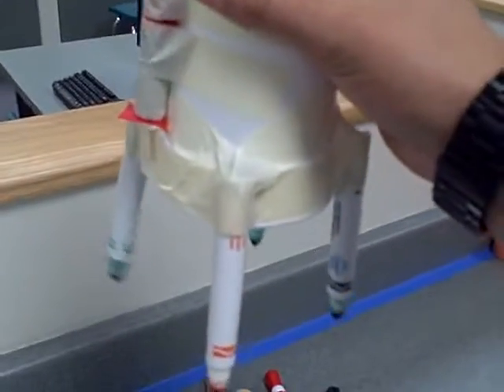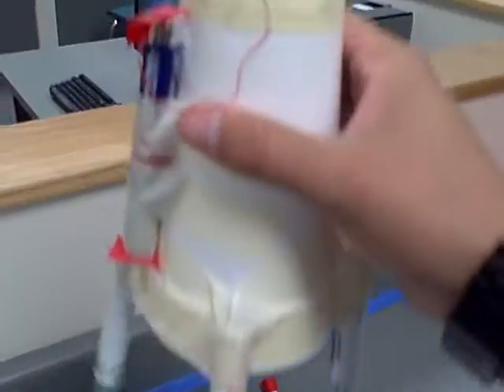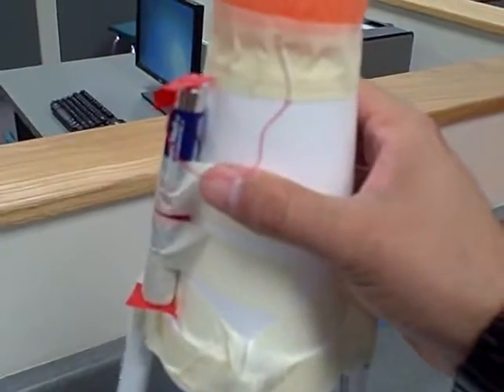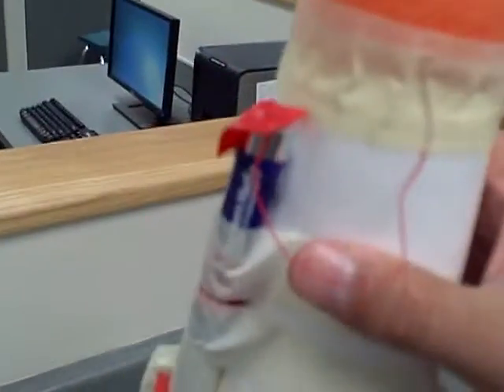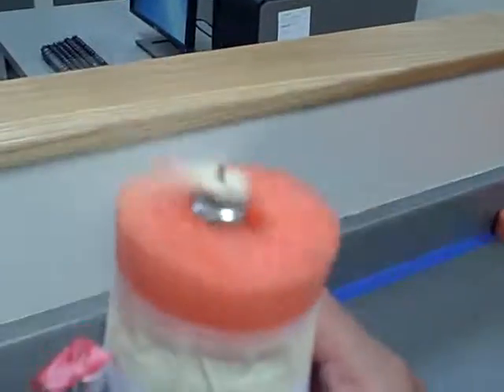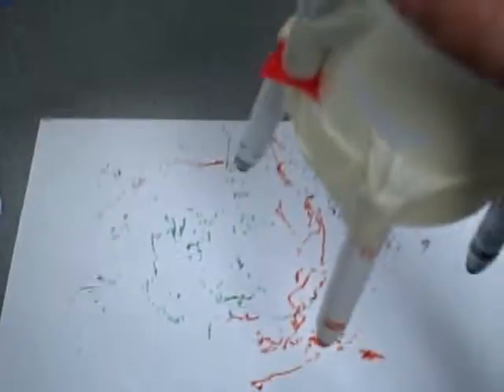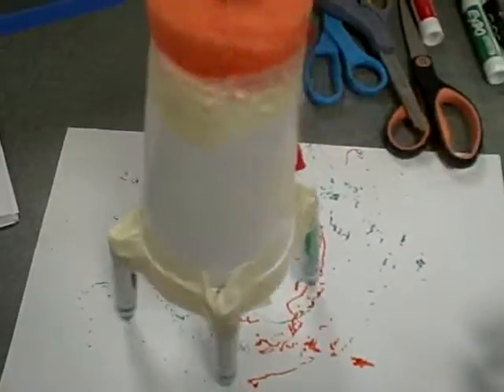Vibrating Art Robot 0